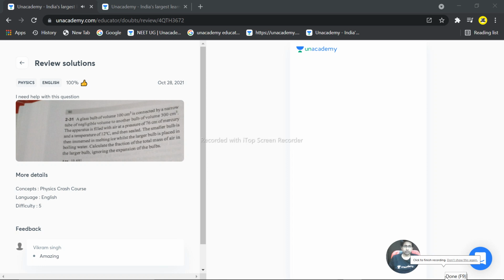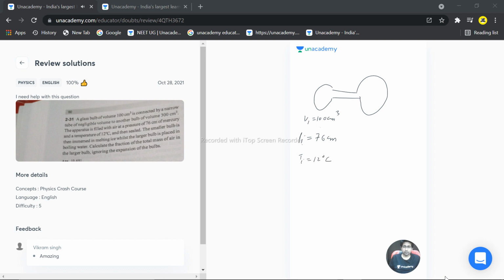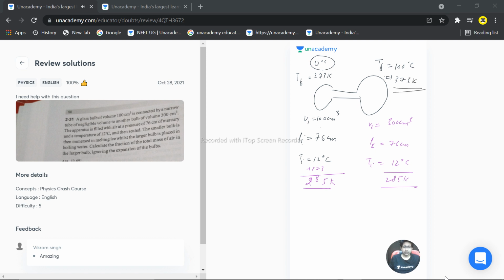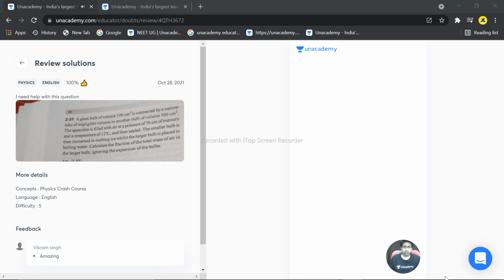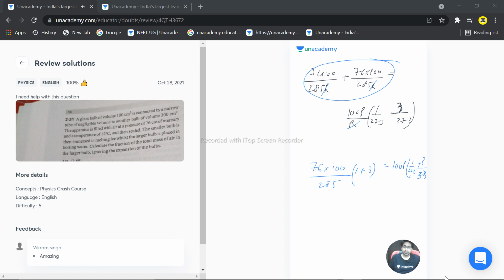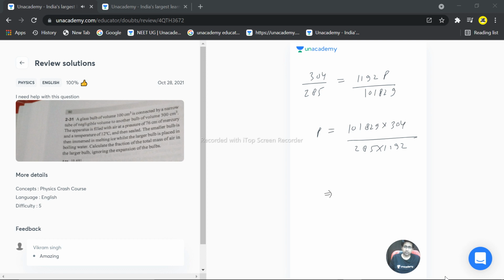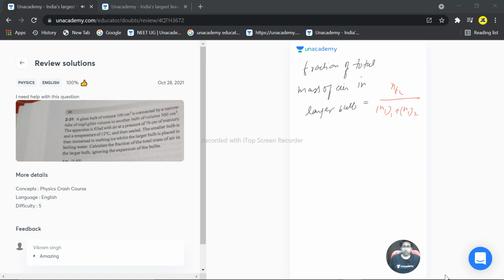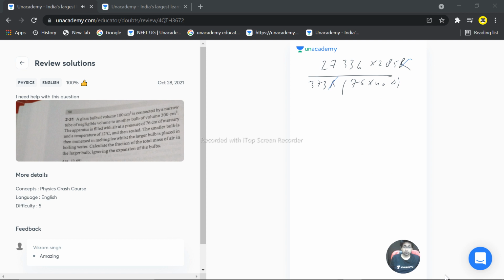a glass bulb of volume 100 cm^3 is connected by narrow tube of negligible volume to another bulb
a glass bulb of volume 100 cm^3 is connected by narrow tube of negligible volume to another bulb of volume 300cm^3. the apparatus is filled with air at a pressure if 76 cm of mercury and a temperature of 12c and then sealed . the smaller bulb is then immersed in melting ice while the largest bulb is placed in boiling water . calculate the fraction of the total mass of air in the larger bulb , ignoring the expansion of the bulb ?